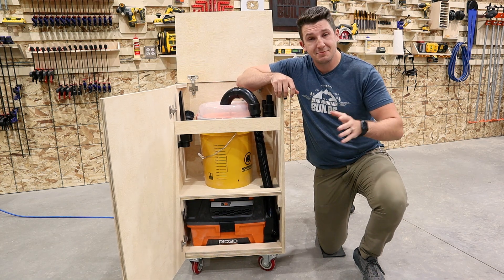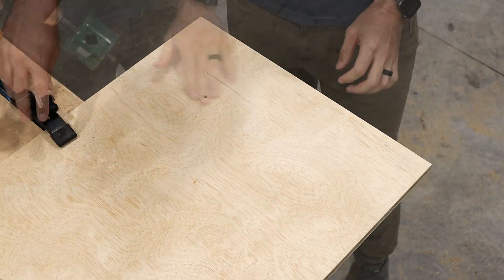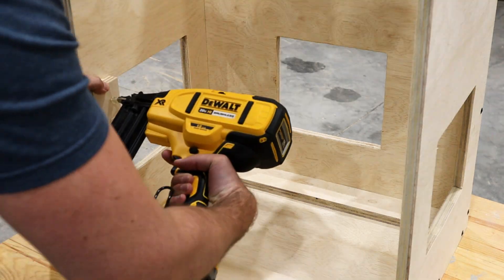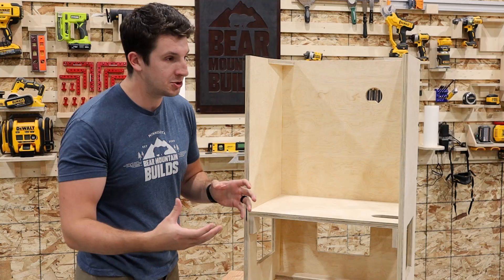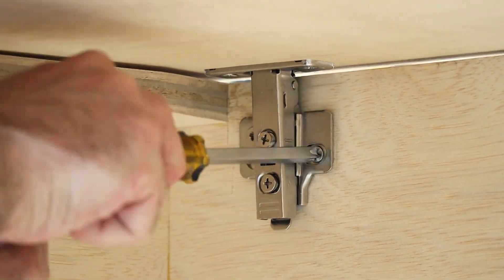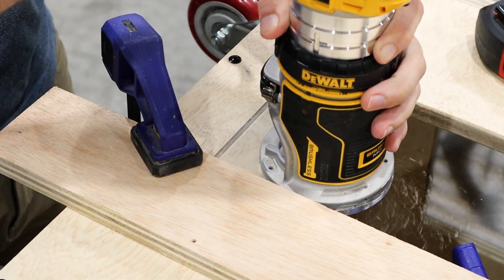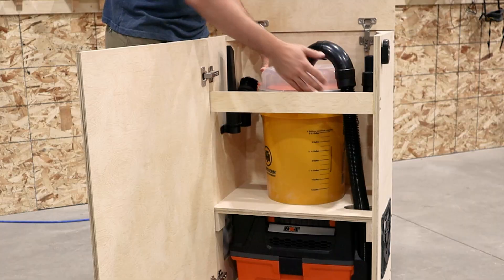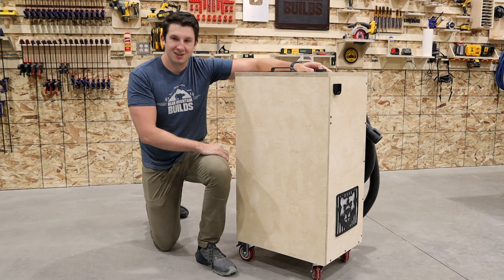Remote Controlled Cyclone Dust Collector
Cyclone dust collectors are a must for any shop, but why spend $1000 when you can build one for a fraction of the price. This extractor is 5HP with 100 CFM and best of all...it's remote controlled!

**Project Plans**

**Products Used**

Dust Stopper Cyclone Dust Separator:

Rigid NXT 5HP Vacuum:

4" Caster Wheels:

Remote Controlled Outlet with 2 Controllers:

Frameless Hinges:

Filter Fabric:

Black Door Handle 6.42":

1-7/8" Flexible Hose:

5 gallon Bucket:

90 Degree Corner Clamps:

1-1/2" Black Truss Head Screws:

3/4" Black Truss Head Screws:

1-3/8" Forstner Bit

Centering bits:

*Tools*
Dewalt Table Saw:

DEWALT impact driver & hammer drill:

DEWALT bit set:

Saw Guide:

Bambu Lab

Checkout their printers here!

**Filming Equipment**

Thank you for supporting Bear Mountain Builds and allowing me to continue to bring you valuable content.

**Bear Mountain Builds Things**